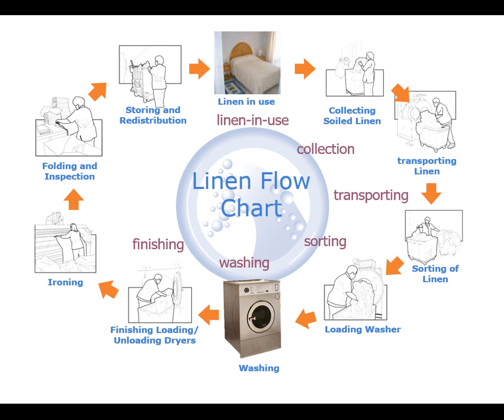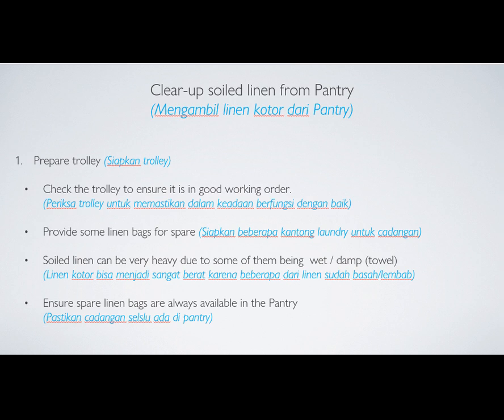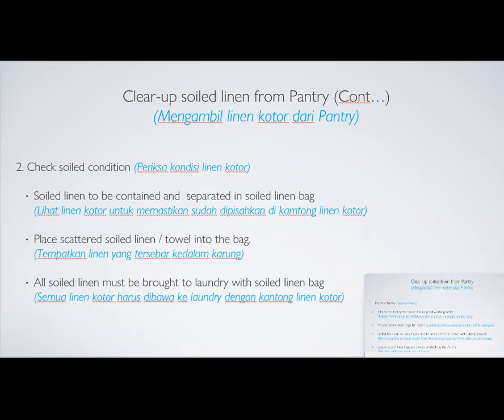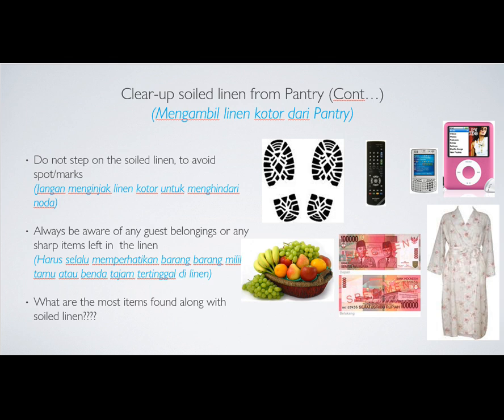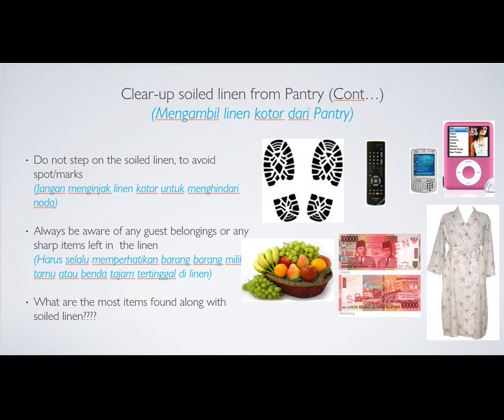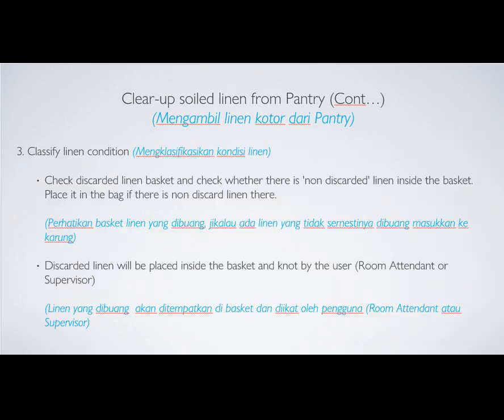Linen flow and Transporting 1st session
Daily Laundry and Linen Workflow